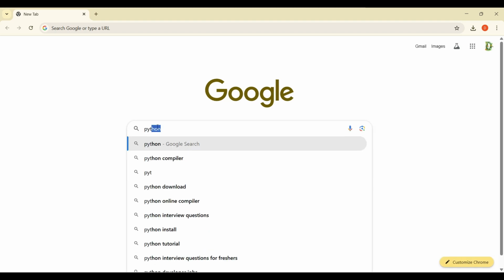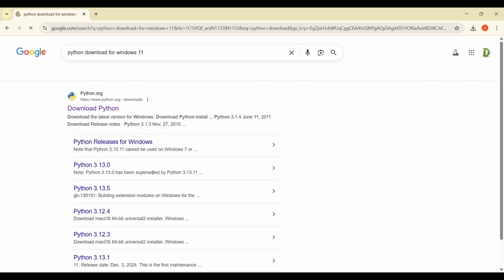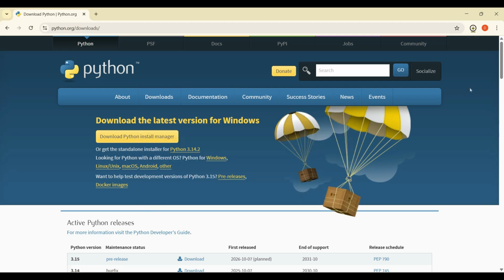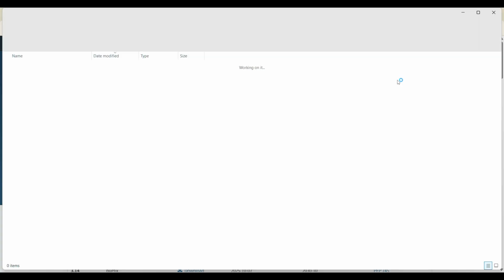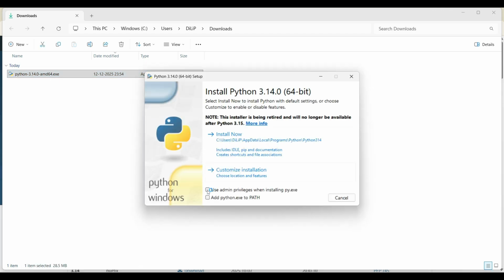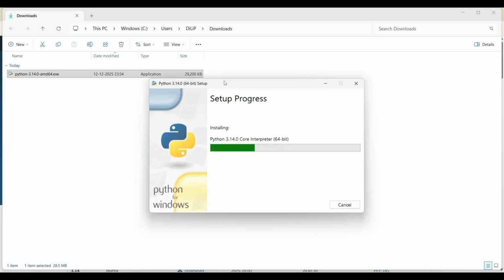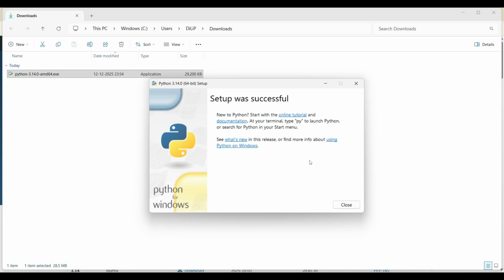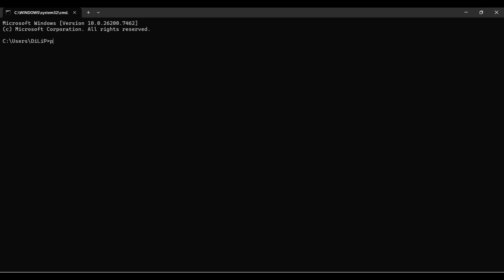How To Install Python 3.14.0 on Windows 11 and Run First Python Program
🚀 How to Install Python 3.14.0 on Windows 11 | Run Your First Python Program

In this beginner-friendly tutorial, you’ll learn how to download and install Python 3.14.0 on Windows 11 step by step. After installation, we’ll write and run your first Python program so you can start your Python programming journey with confidence. 🐍💻

🔹 What You’ll Learn in This Video:

✔ How to set Python PATH correctly

This tutorial is perfect for beginners, students, and anyone new to programming. No prior coding experience is required!

🔔 Don’t Forget To press bell icon !!!